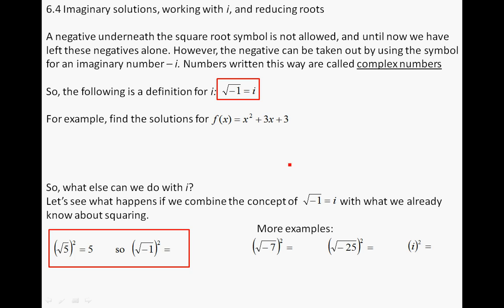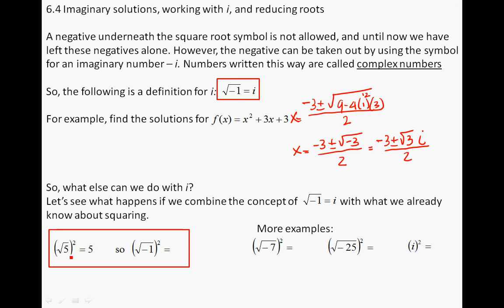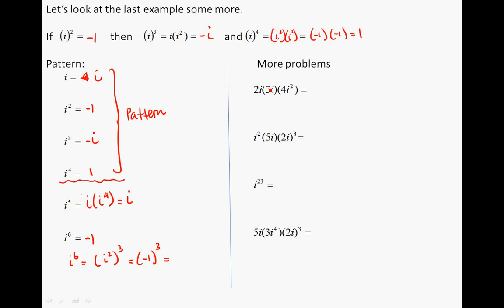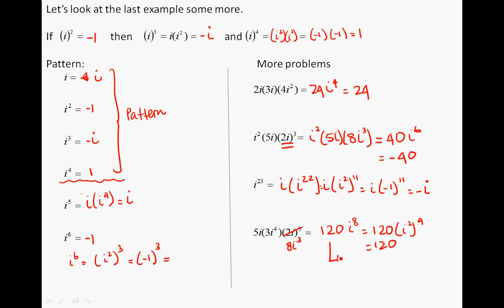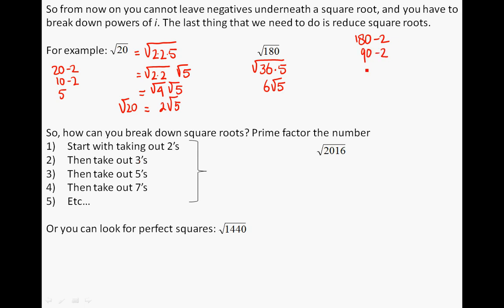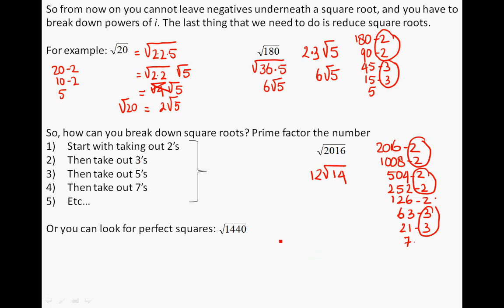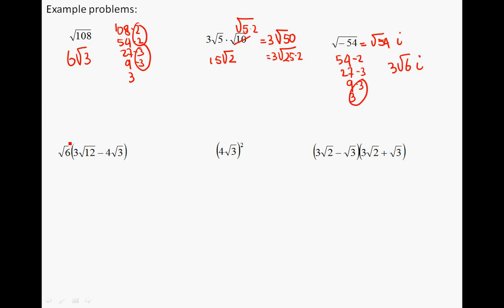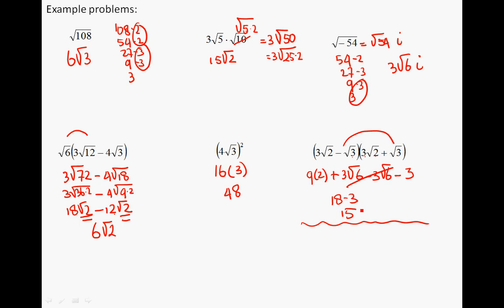Alg 2 6.4 Imaginary numbers and reducing square roots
Imaginary numbers and simplifying square roots.,